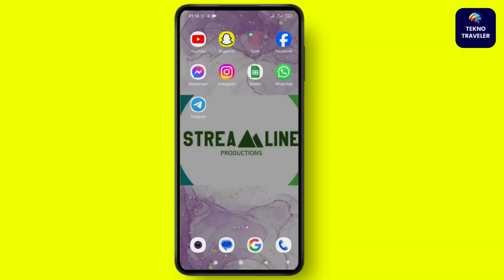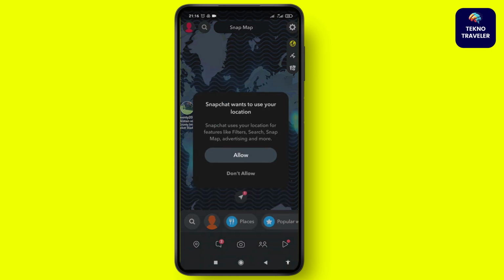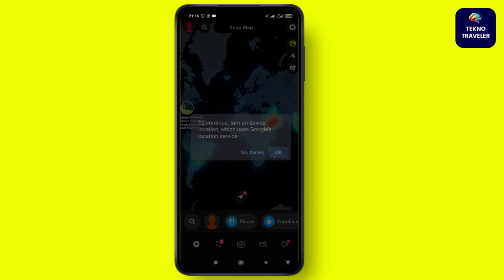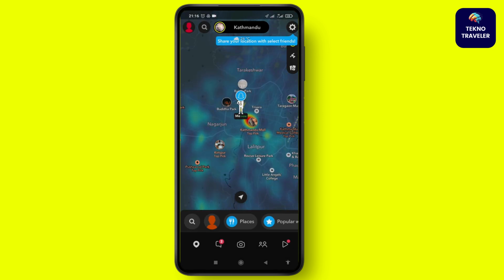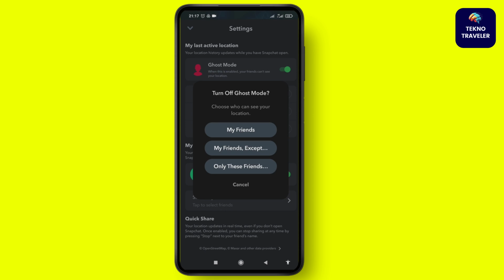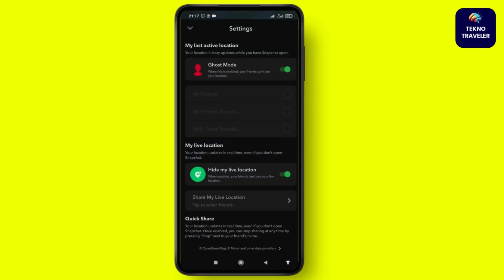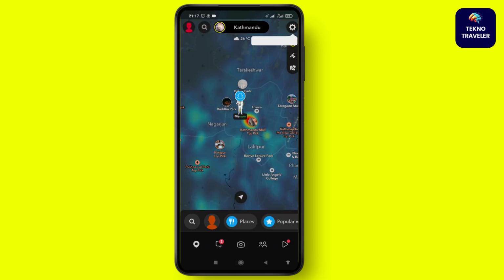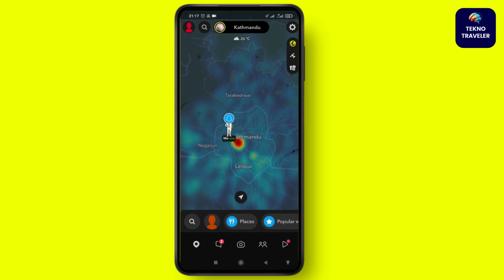How To See My Friends Location On Snapchat (2024)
Welcome to our step-by-step guide on 'How To See My Friends Location On Snapchat'! Curious about how to track your friends' locations on Snapchat? In this video, we'll walk you through everything you need to know. Whether you're trying to find a friend or simply exploring Snapchat's location-sharing features, we've got you covered. Learn how to view your friends' locations, understand Snap Map settings, and ensure your privacy while using this feature.

What you'll learn:

How to see your friends' location on Snapchat
Understanding Snap Map settings
Privacy tips for using Snap Map